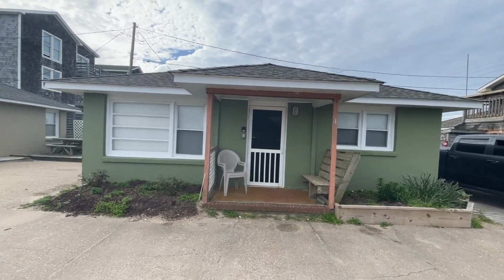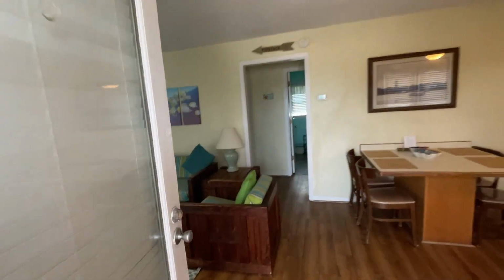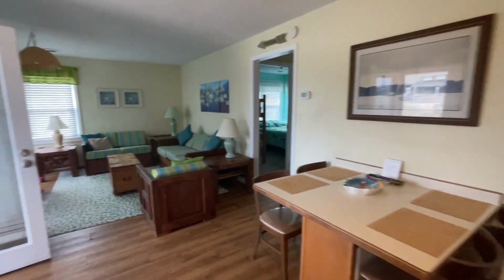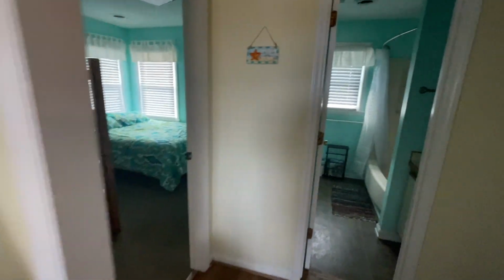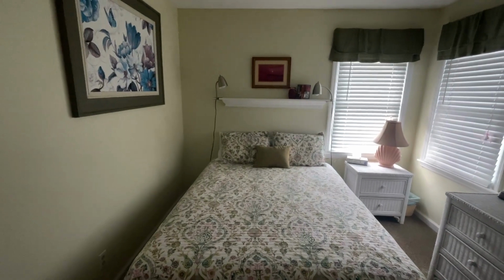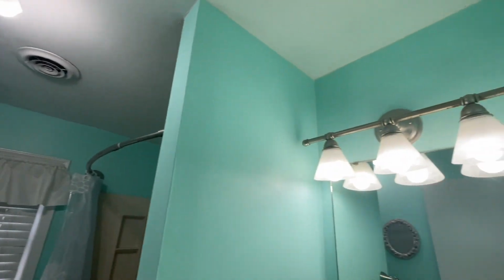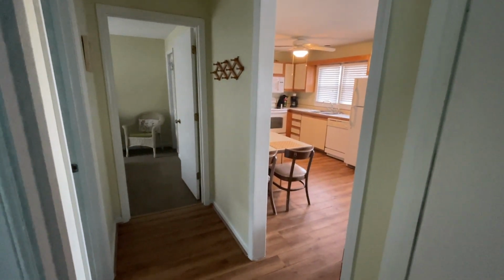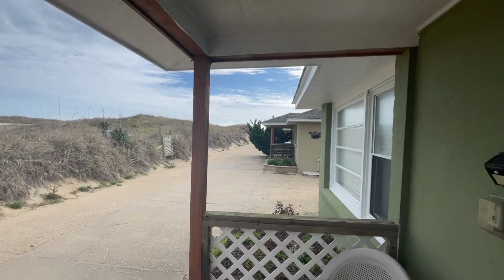2FishCay Travel Review OBX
Our review of 2FishCay in Nags Head, NC; places we ate; places we went